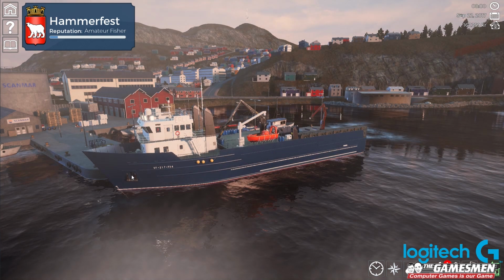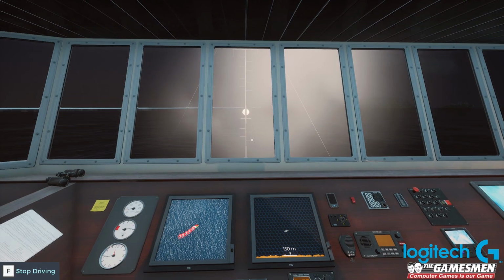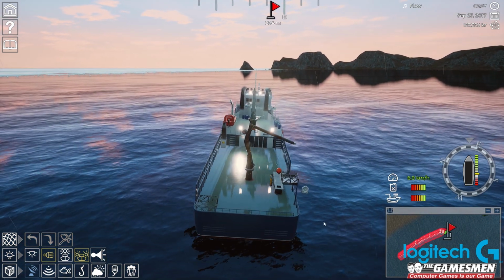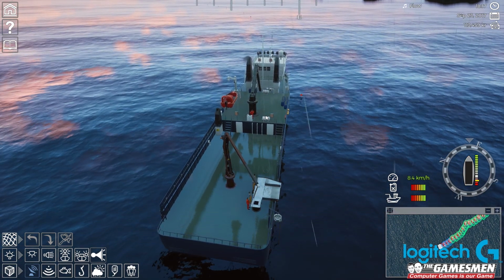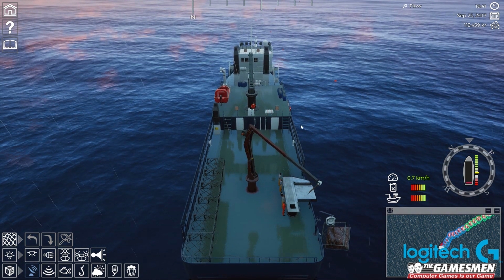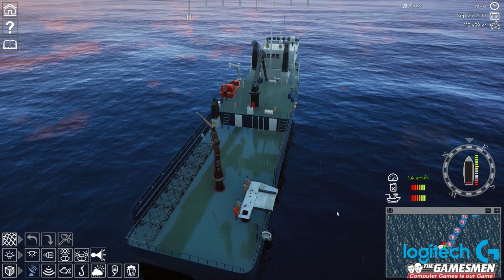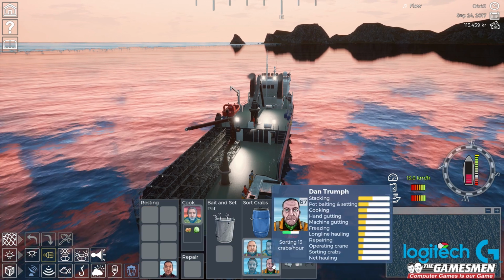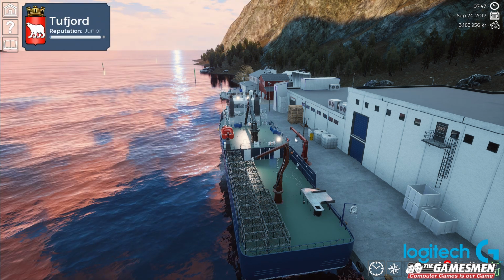Fishing Barents Sea - S3 E8 Got Crabs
CPU: Intel® Core™ i7 5930K
CPU Cooler: Corsair Hydro Series H100i CPU Cooler
Motherboard: MSI X99S Gaming 7 Motherboard
Graphics: 2x MSI GeForce GTX 980 Gaming 4GB in SLI
Memory: G.Skill Ripjaws 4 F4-2400C15Q-16GRR 16GB (4x4GB) DDR4
Solid State Drive: Samsung 850 Pro Series 256GB SSD
Hard Drive: Seagate Barracuda 2TB ST2000DM001
Case: Phanteks Enthoo Luxe Black
Power Supply: Seasonic X-1250 80Plus Gold 1250W
Cable Kit: PCCG Sleeved Cable Extension Kit Black
Additional Cable: PCCG Sleeved 45cm PCI-E 6+2pin Cable Red
Additional Lighting: Phanteks Multi Coloured LED Strip 1m
Fans: Corsair Air Series AF120 Quiet Edition Case Fan
Additional Fans: Corsair Air Series SP120 Quiet Edition PWM Twin Pack
Operating System: Microsoft Windows 8.1 64bit OEM